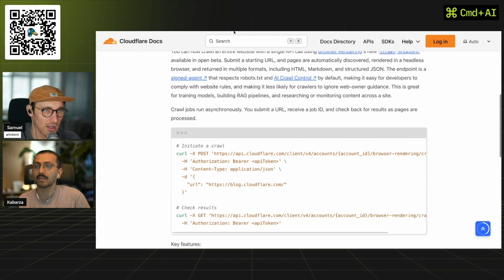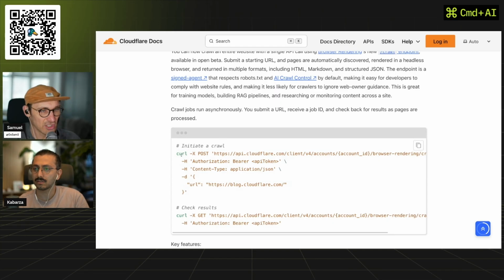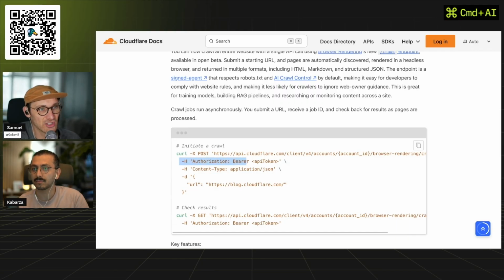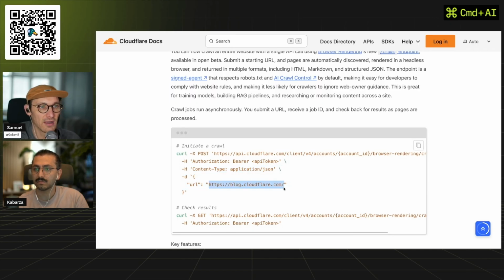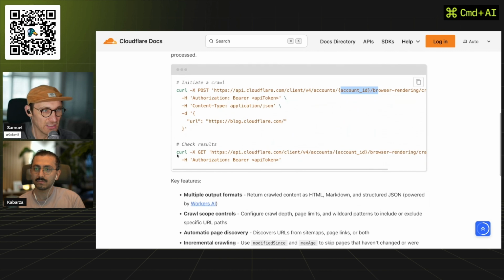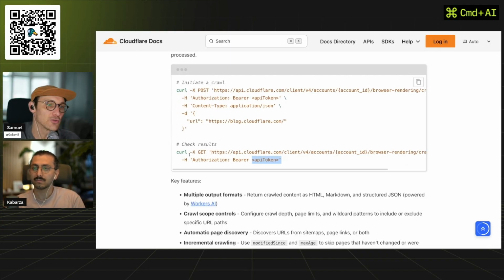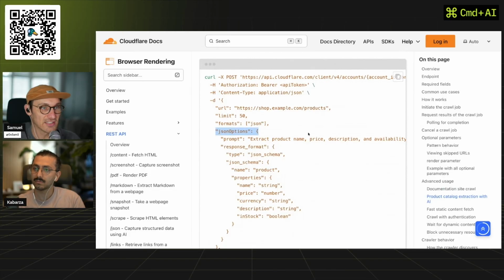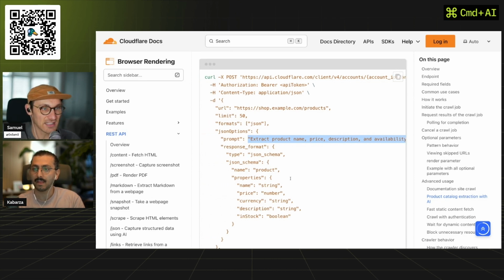Did Cloudflare Just Undermine Their Entire Product?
In this video we talk about Cloudflare’s new Crawl endpoint that lets you crawl an entire website in a single API call, then pull it back as HTML, markdown, or even structured JSON. We walk through the nerdy setup: creating a Cloudflare API key with browser rendering permissions, hitting the POST request to start a crawl, and using the job ID to fetch the results right into your terminal. Then we get into the part that makes people laugh: you can even prompt it to “get me product name, price, description, and availability,” which feels like the ultimate plot twist for a company known for fighting scrapers.

TIMESTAMPS:
00:00 Cloudflare Crawl API
00:16 What It Returns
00:33 API Key Setup
00:51 Terminal Curl Walkthrough
01:37 Job ID Results
01:56 Structured JSON Options
02:08 Prompting for Fields
02:27 Migrations and Extraction
02:40 Health Checks and Tests
03:17 The Meme Irony
04:24 Outreach and Research
05:15 Command AI Outro